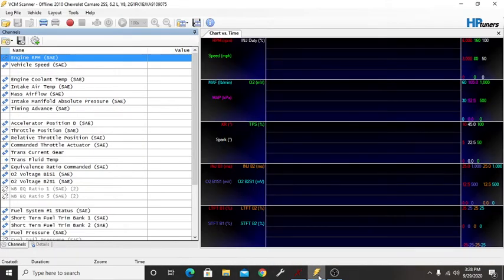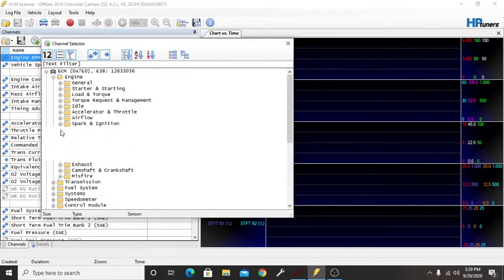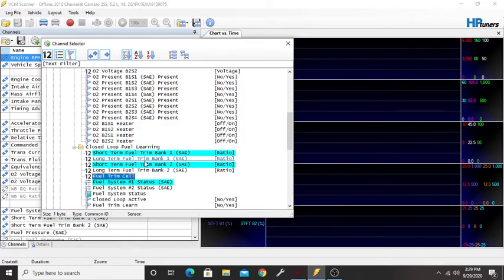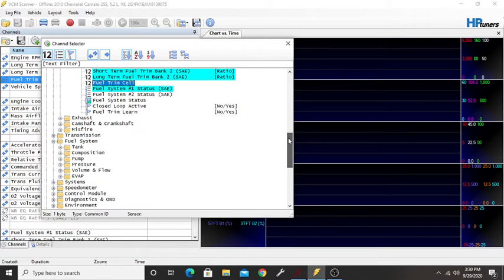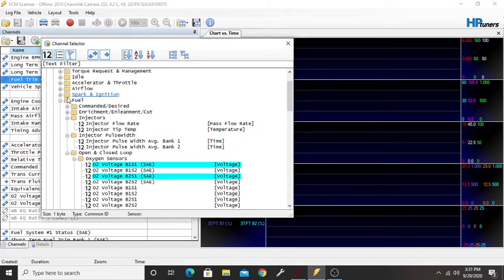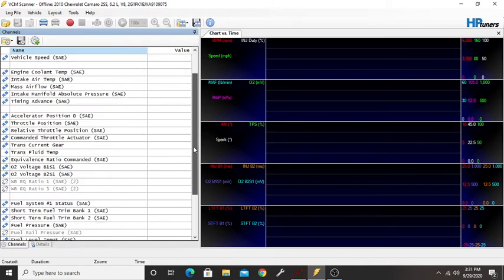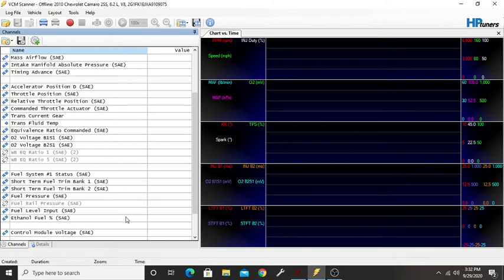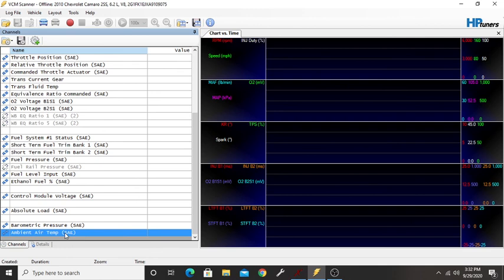How to add HPTuners channnels for datalog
This video is a quick walk through of how to add different channels to your HPTuners Scanner for datalogs